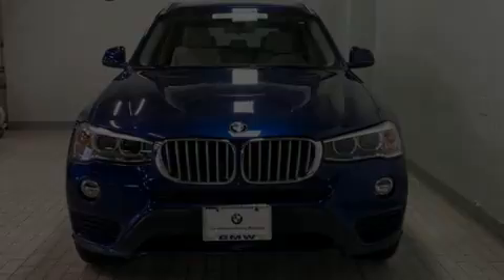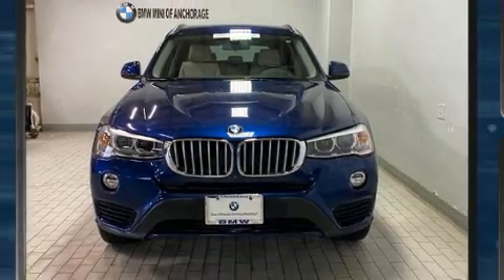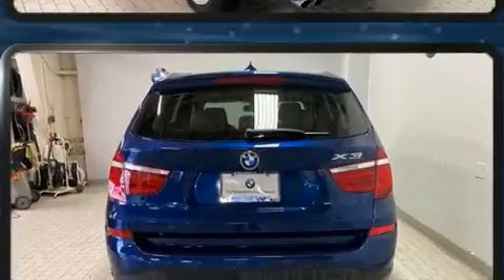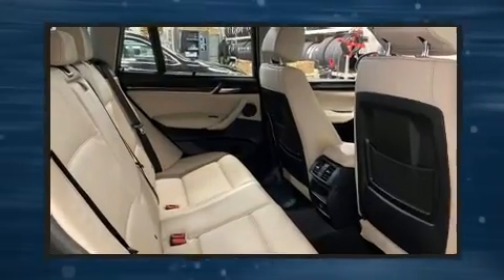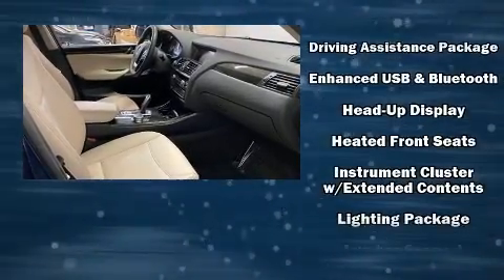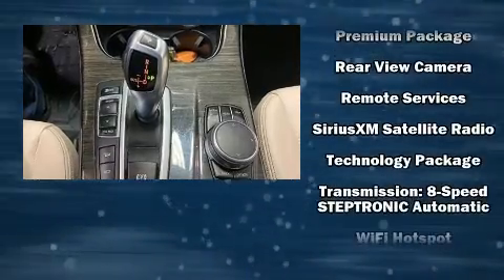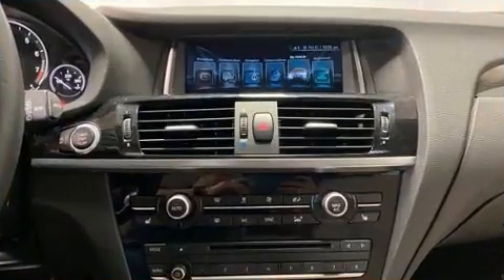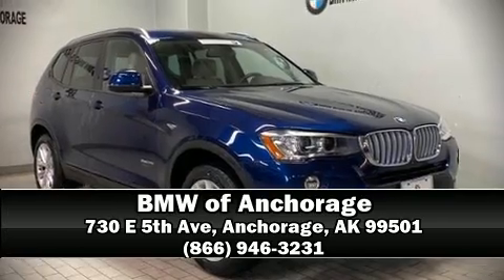2017 BMW X3 xDrive28i in Anchorage, AK 99501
Outstanding design defines the 2017 BMW X3. With less than 30,000 miles on the odometer, this vehicle proves competitive in its price class based on its condition and value. Under the hood you'll find a 4 cylinder engine with more than 200 horsepower, and for added security, dynamic Stability Control supplements the drivetrain. The engine breathes better thanks to a turbocharger, improving both performance and economy. A wealth of standard features means that you no longer have to sacrifice. Like all wheel drive, 1-touch window functionality, power front seats, a trip computer, automatic dimming door mirrors, front dual-zone air conditioning, remote keyless entry, and cruise control. Everything is where it ought to be, from the dashboard controls to the door locks and window controls. With high intensity discharge headlights illuminating your path, you'll always appreciate maximum visibility. For drivers who enjoy the natural environment, a power moon roof allows an infusion of fresh air. BMW ensures the safety and security of its passengers with equipment such as: dual front impact airbags, head curtain airbags, traction control, brake assist, anti-whiplash front head restraints, a security system, an emergency communication system, and 4 wheel disc brakes with ABS. You'll never lose visibility with rain sensing wipers, which activate automatically when the drops start to fall. This vehicle has achieved Certified Pre-Owned status, by passing BMW's rigorous certification process. Our sales reps are knowledgeable and professional. We'd be happy to answer any questions that you may have. Come on in and take a test drive!